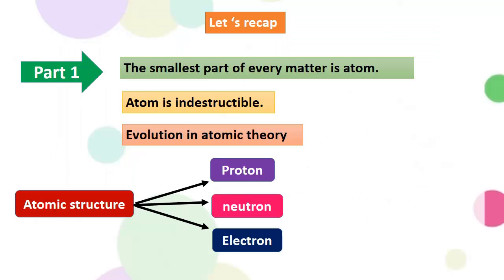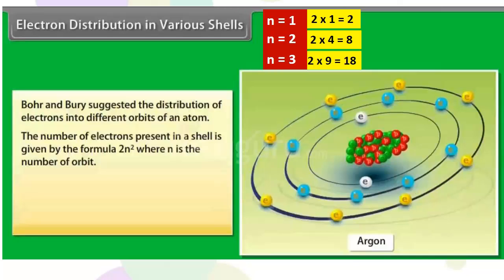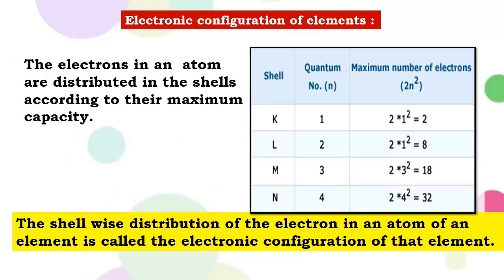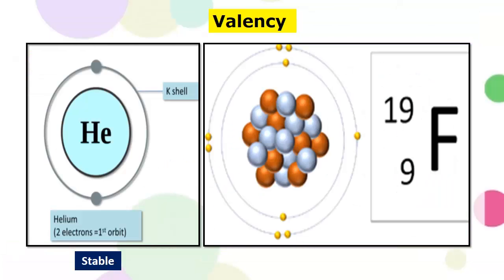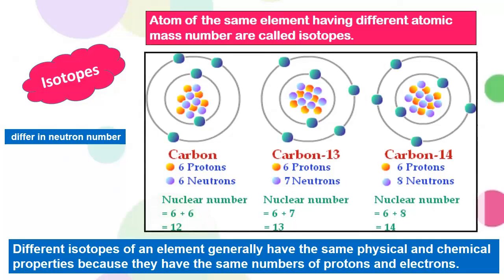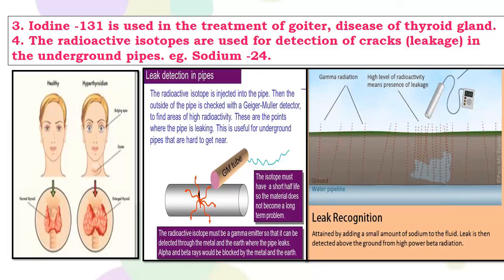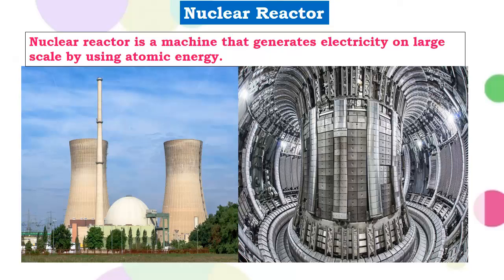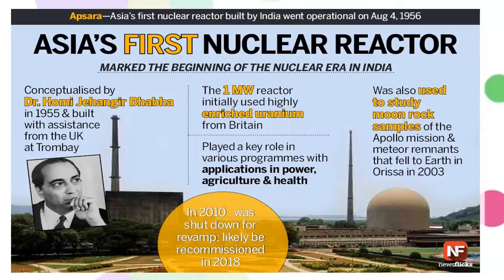std -8 Sub science Inside the atom part 2